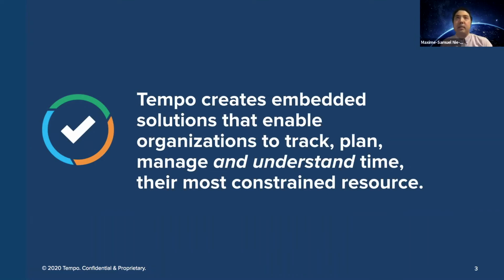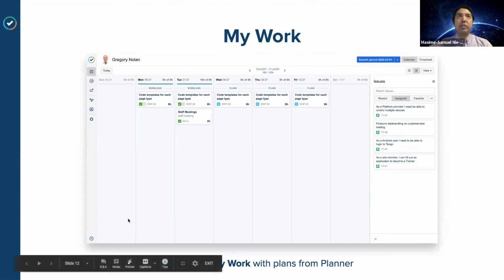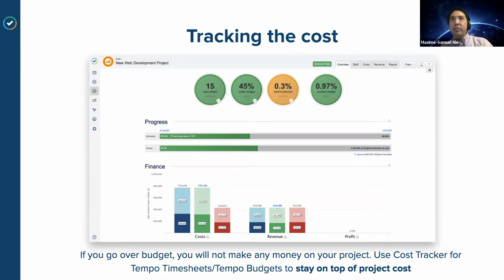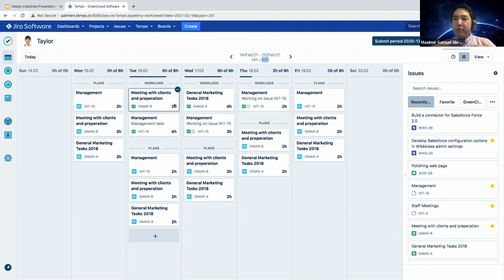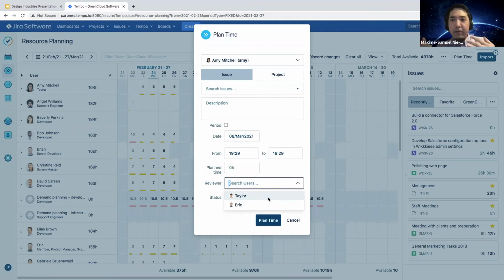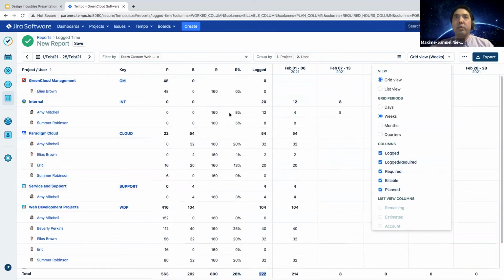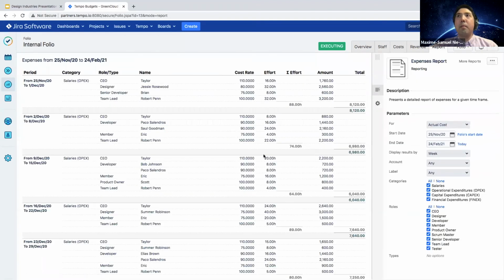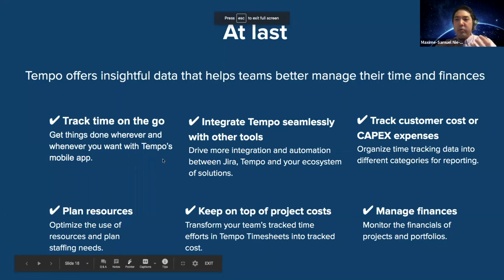DI Partner Webinar Series Episode 03 - Meet The Vendor: Tempo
The Design Industries Partner Webinar Series is created to showcase the top Atlassian Marketplace partners to all Atlassian users.

The third episode featured Tempo guru Maxime Nie, who discussed Tempo's  partnership with Design Industries and the plugins they offer on the Atlassian Marketplace.

Tempo helps teams to collaborate, plan and schedule resources, manage budgets, and track time directly from their daily workflow.